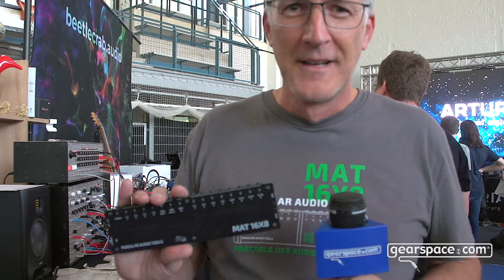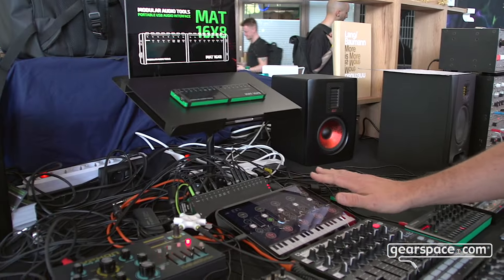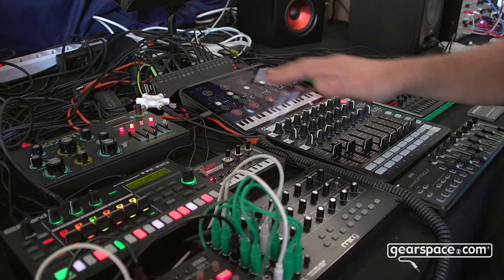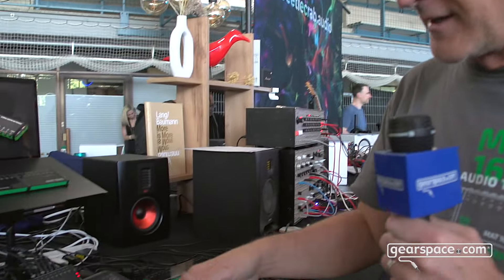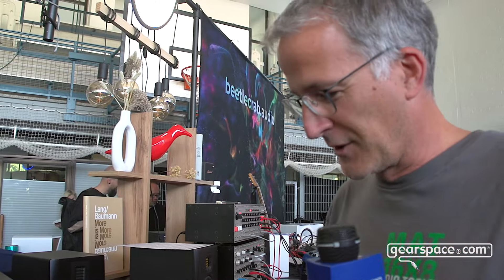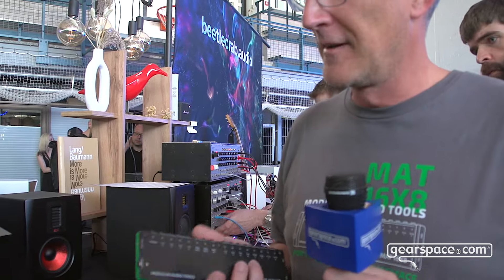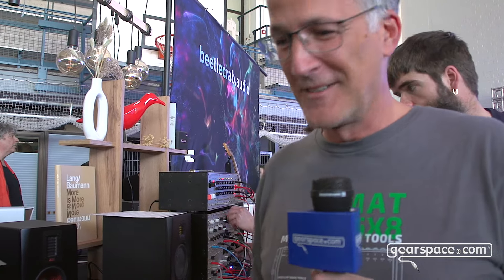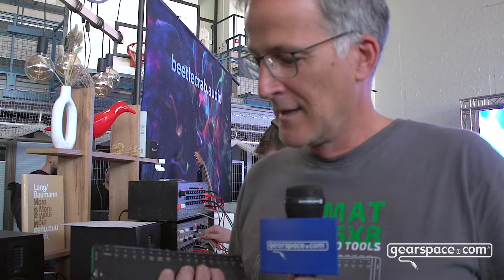Modular Audio Tools MAT 16X8 Interface - Gearspace @ Superbooth24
Checking out this handy portable USB interface prototype, which will be available for purchase soon.